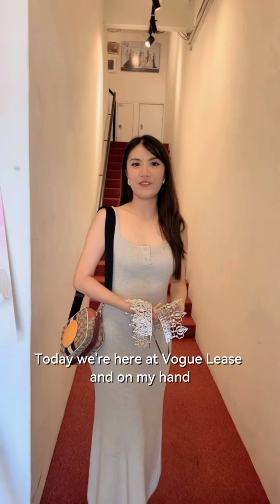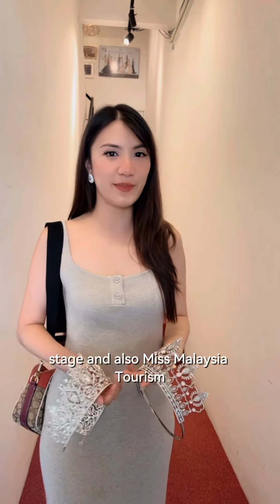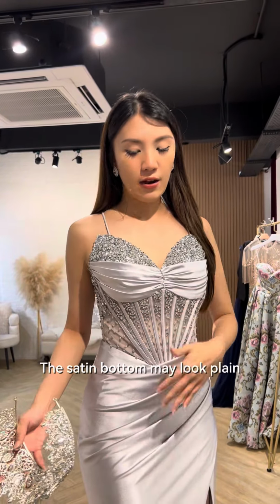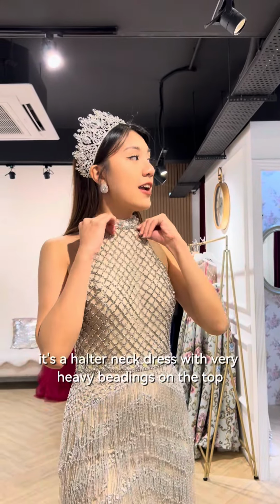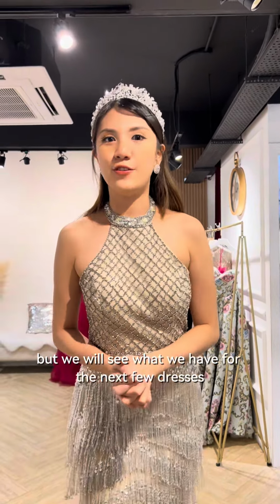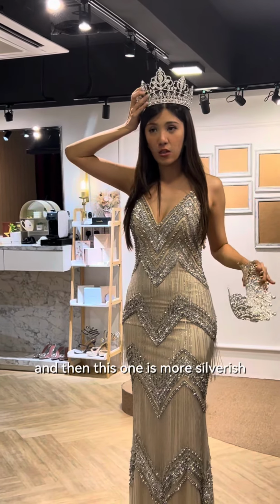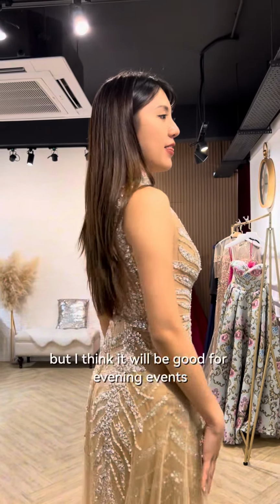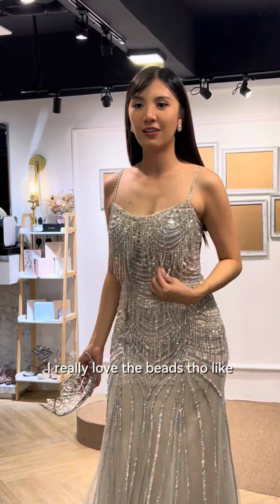the perfect pageant gown fit in Malaysia 🇲🇾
Always love playing dress ups in pretty gowns since I grew up watching Barbie. Can’t believe I get to play dress ups with my dream come true at Vogue Lease!

Thank you Miss Malaysia Tourism for having me as your Queen and to represent Malaysia for the past 1 years. It has truly been an honor ♥️